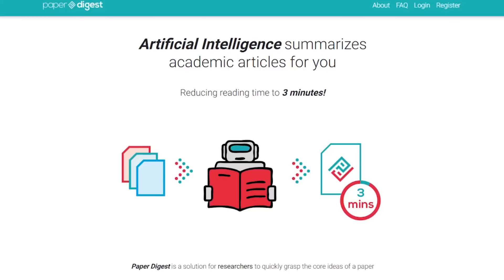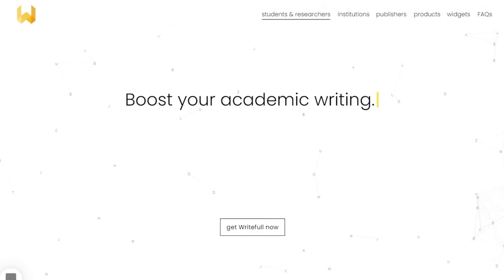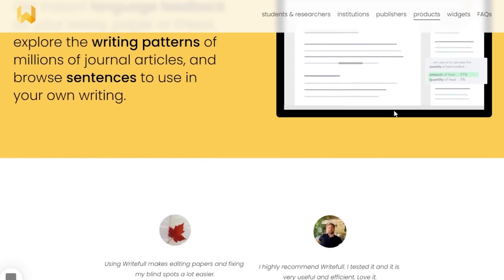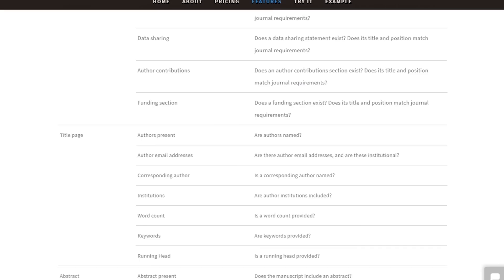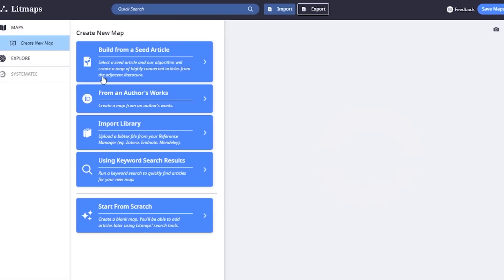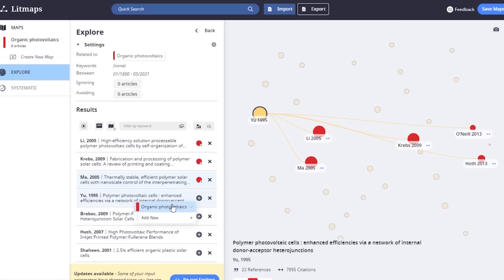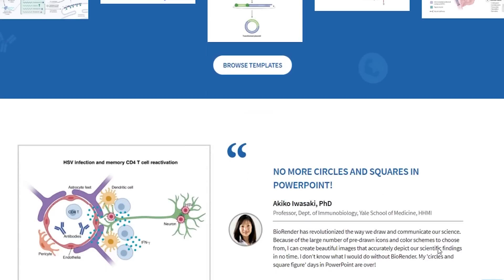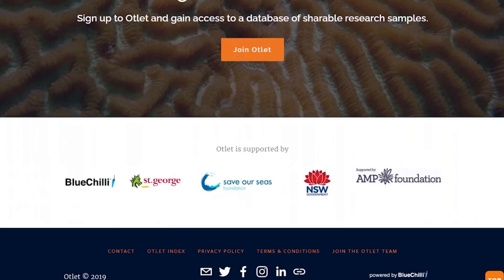7 insanely useful academic apps you've not heard about!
In this video, I go through the seven insanely useful academic apps that you've not yet heard about. These can be used for your PhD, research, or other academic activities to make sure that your PhD flows as easily as possible.

0:00 – introduction
0:24 – paper digest
1:43 – writefull
3:10 – Penelope.ai
4:47 – Litmaps
6:16 – Biorender
8:01 – Otlet
9:31 – Kudos
11:17 – Summary

☕ Help keep the content coming by buying me a coffee